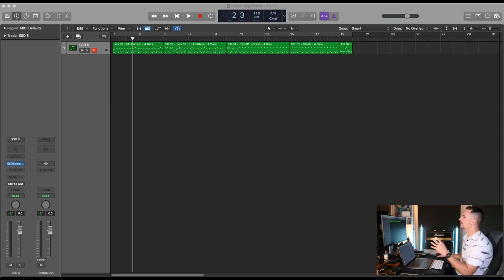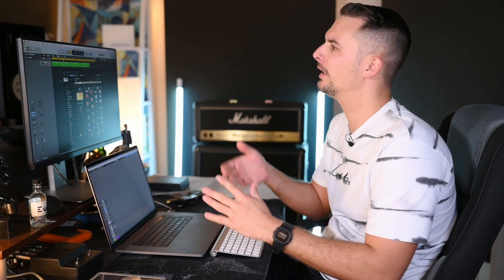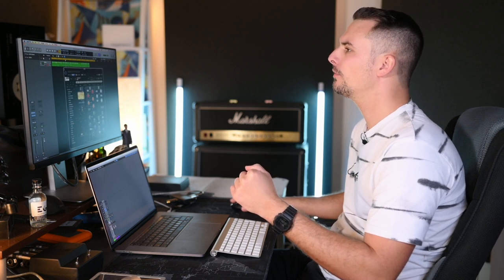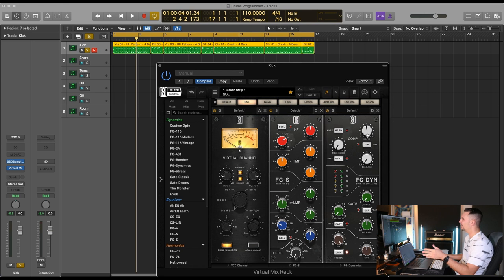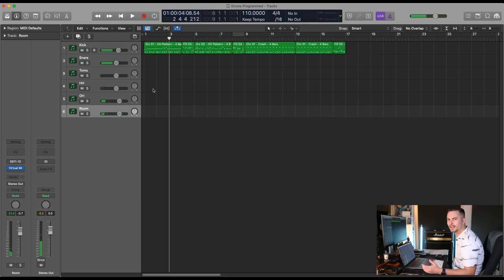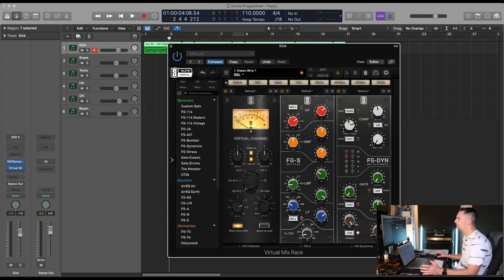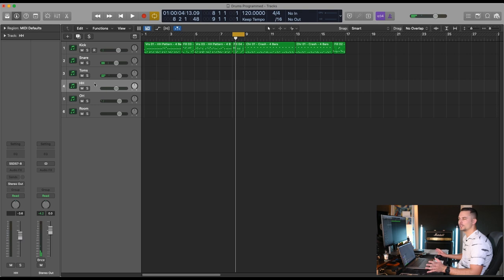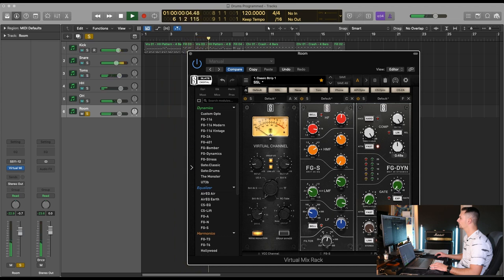How To Mix Steven Slate Drums? Get Great Sound Quickly!!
In today's video I show you how to quickly get great sound out of your Steven Slate Drums. This video is best for composers and producers, who want to lay down good drums quickly.